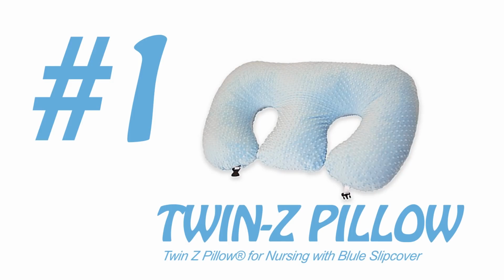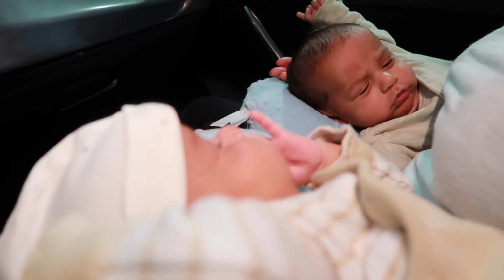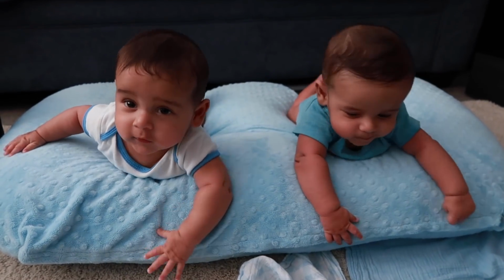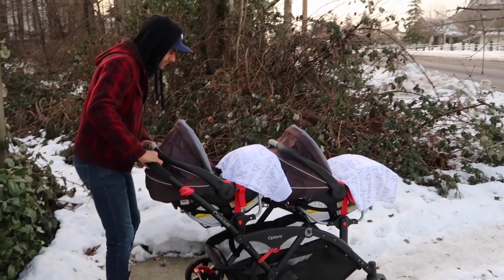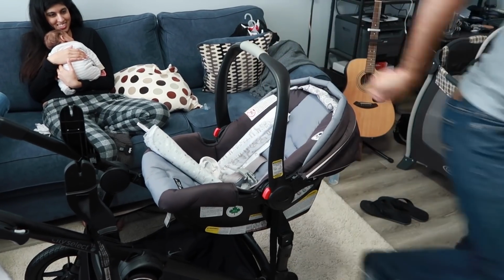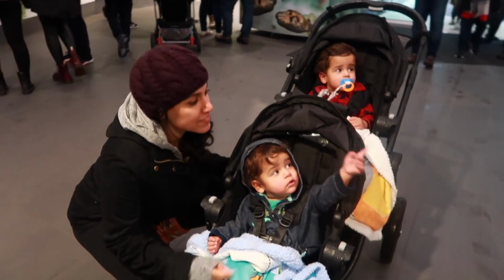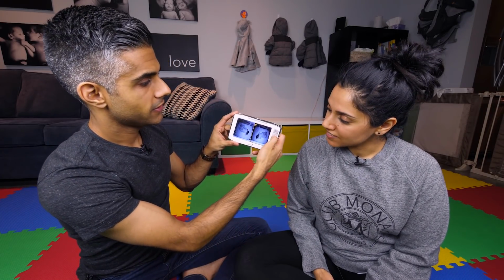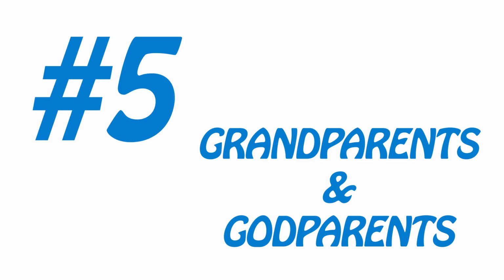Our Favourite Baby Items for Twins!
For all those interested in one day having babies, this video is for you - in case you have twins! You're never really ready for multiples, so here are our top five favourite baby items for twins.

2. Graco Pack 'n Play® Twin Bassinet Playard

3. City Select Baby Jogger Double Stroller

4. Summer Infant Side by Side Split-Screen Video Monitor Set

5. Godparents and Grandparents!